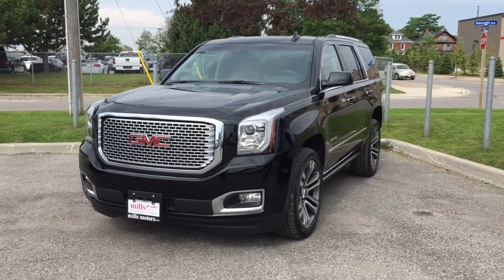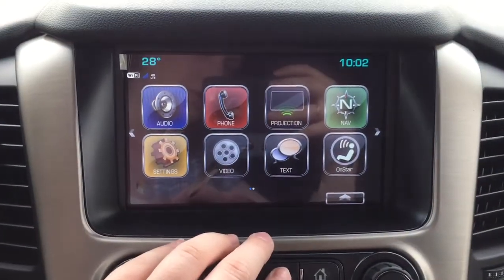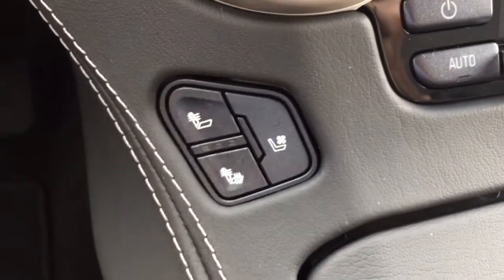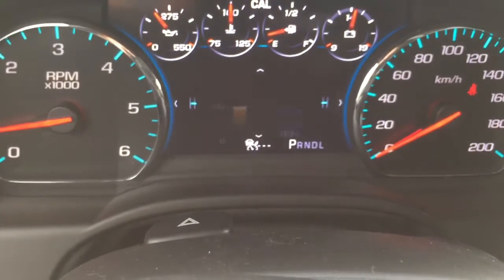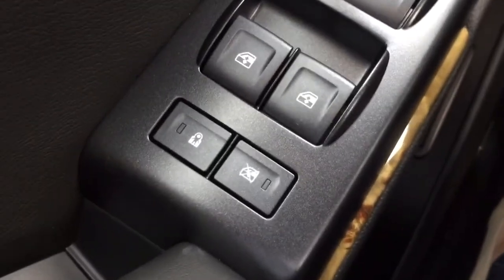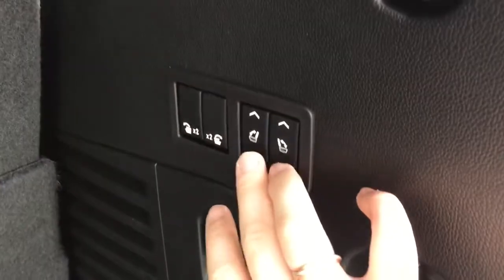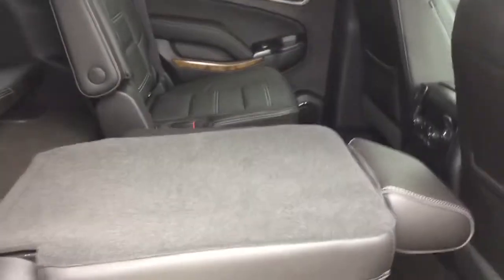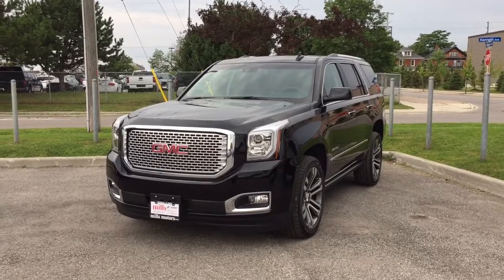2017 GMC Yukon Denali 4WD DVD Screen HUD Hands-Free Liftgate Black Oshawa ON Stock# 171608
Oshawa Ontario
L1H 7L3

At Mills Motors, we do Whatever It Takes.  Whatever It Takes is more than a snappy tagline. It is our promise to our customers, our community, and to each other, that we will do extraordinary and unexpected things to fulfill our obligation of making people feel great.